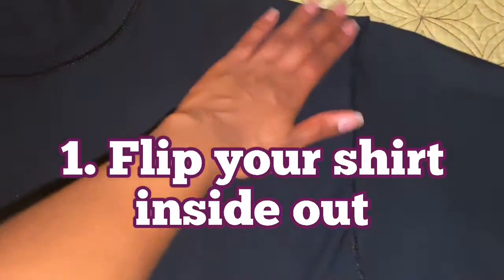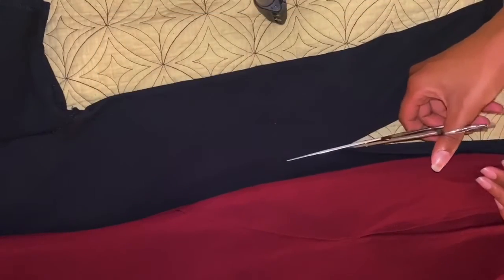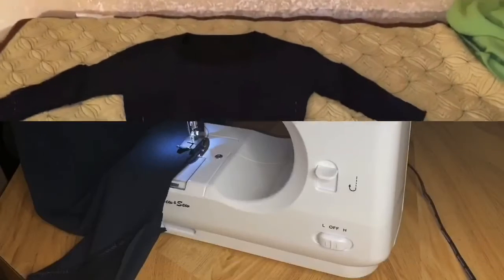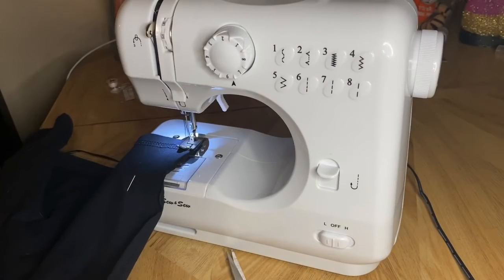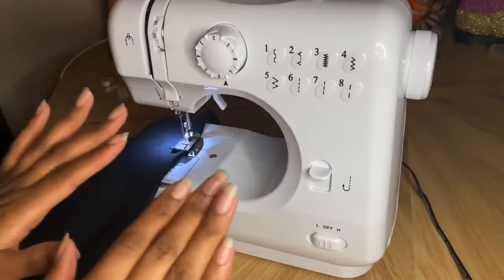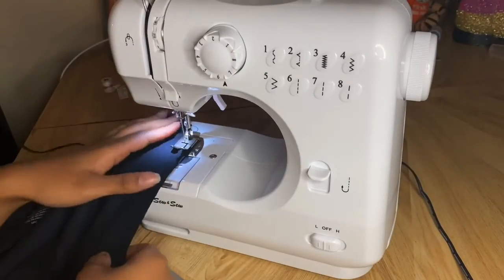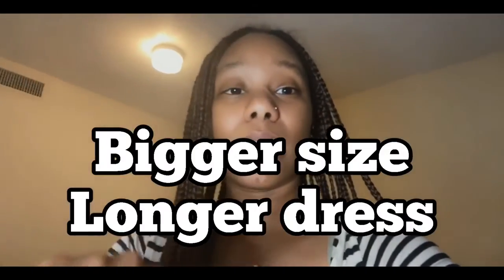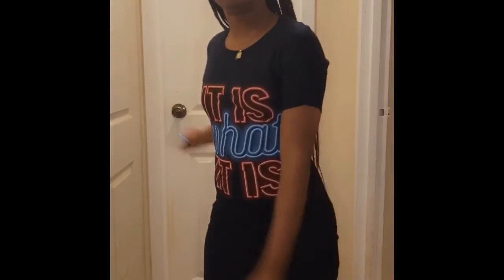HOW TO: TURN YOUR SHIRT INTO A DRESS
Hey Everyone, I am back with another DIY. This time it is transforming an extra large T-Shirt into a beautiful dress.